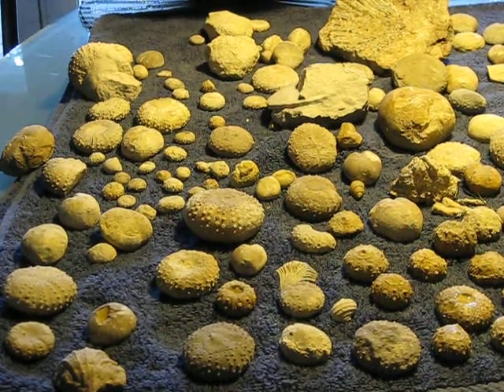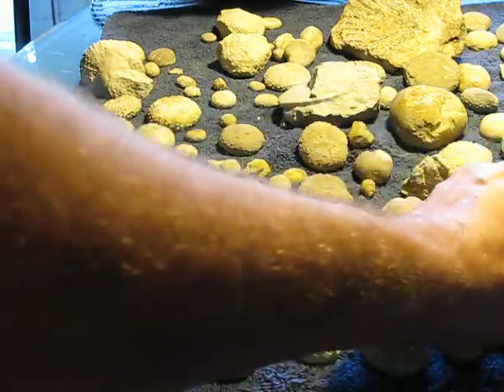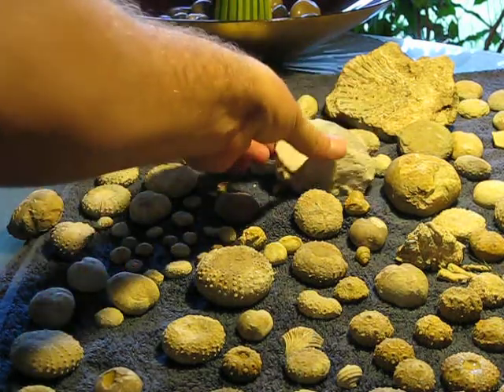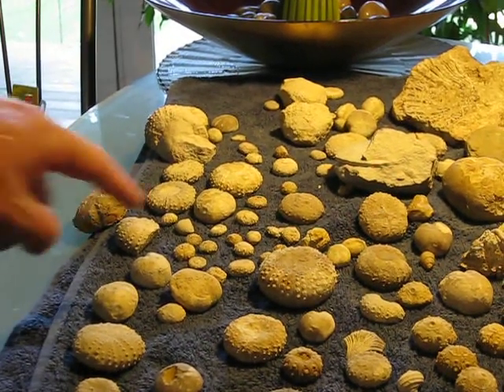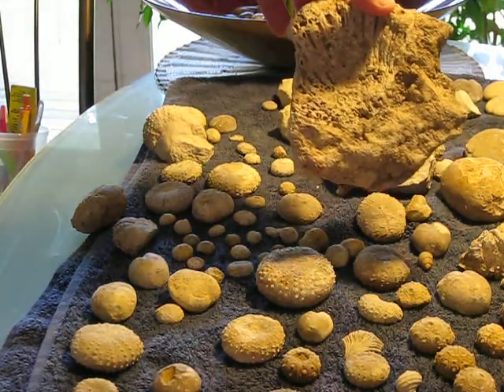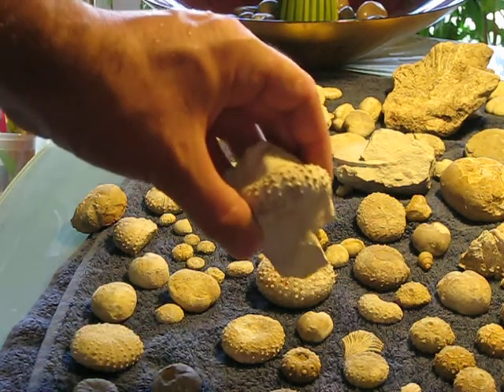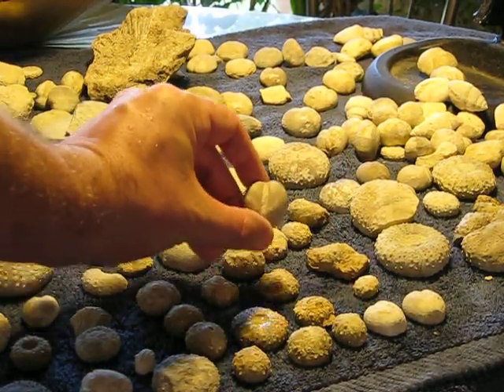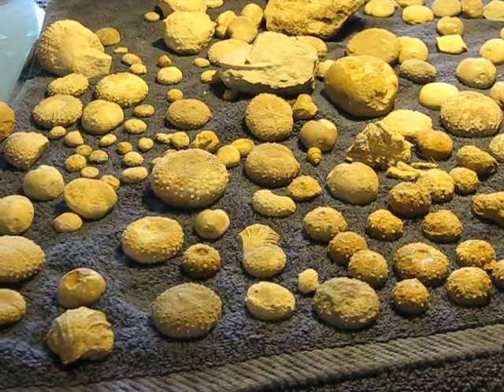Oodles of Echinoids for Noodles!!!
a smattering of stuff from my last couple of trips